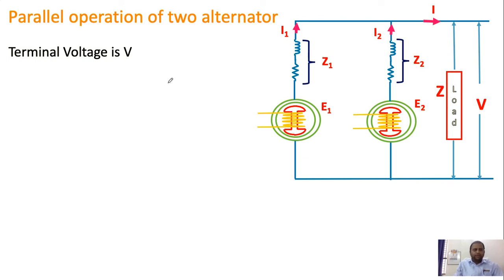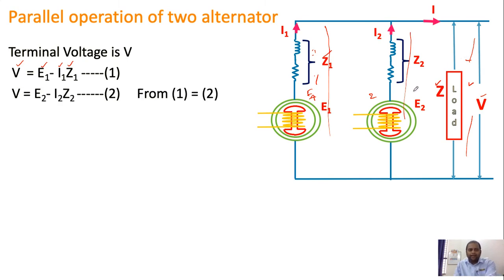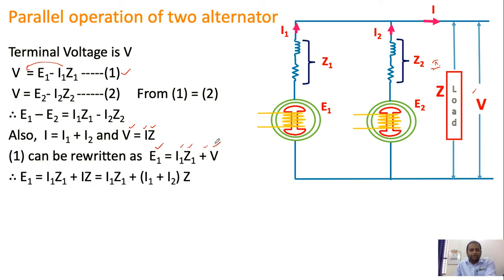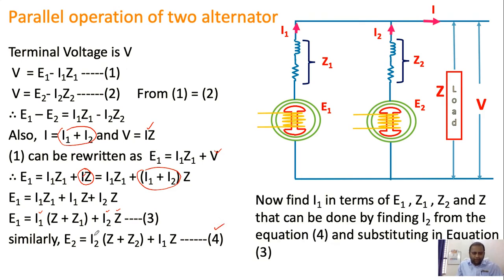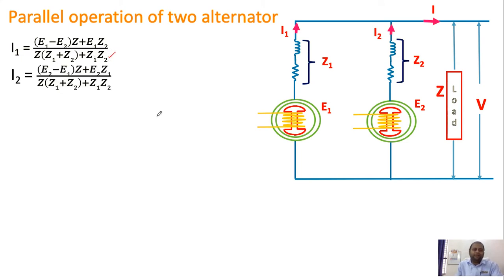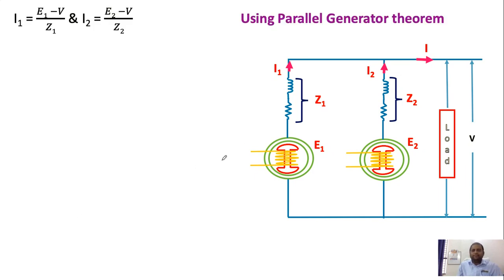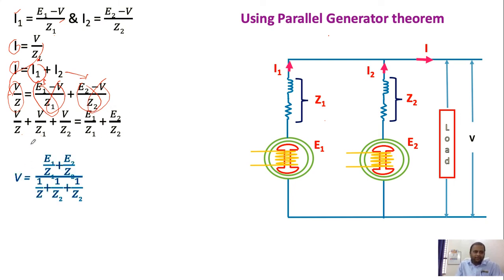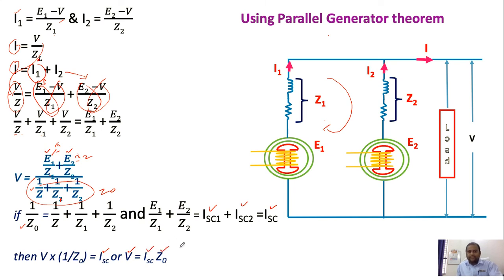Parallel operation of Generators